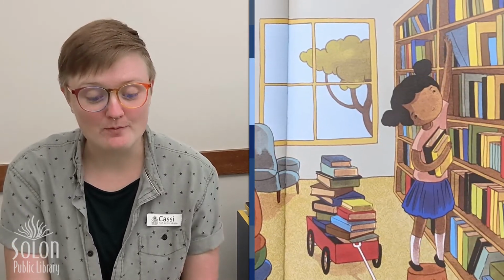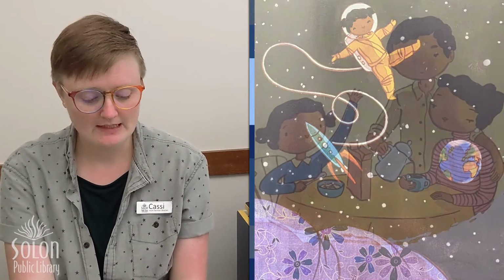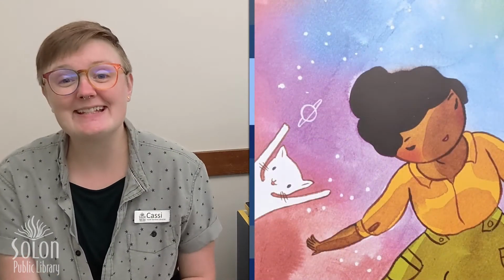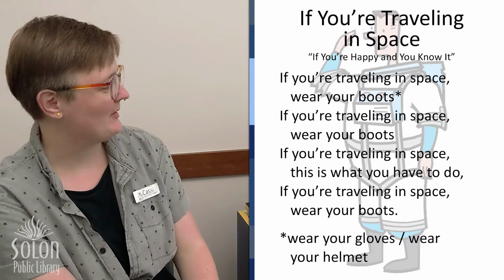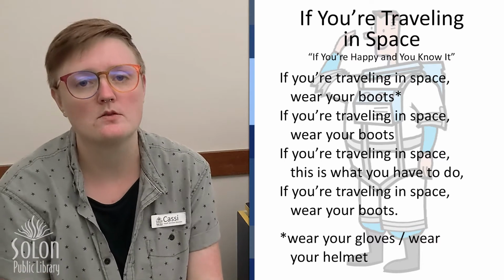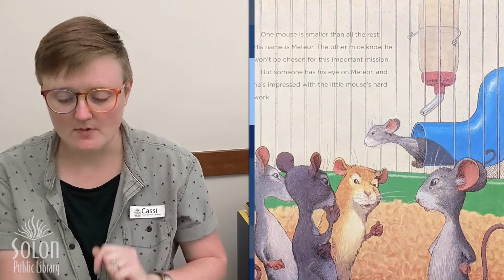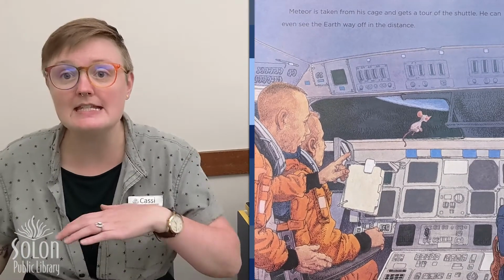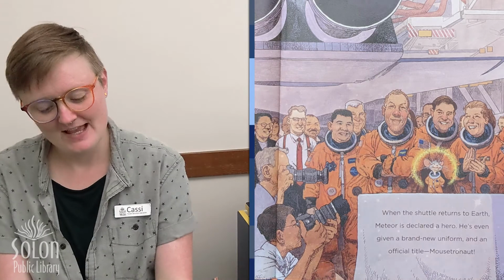Digital Storytime: Astronauts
In  September we will read, sing, and play games all about outer space!

This month Digital Storytime is brought to you thanks to the support of the Solon Centennial Lions Club.

The Solon Centennial Lions Club is a community-based club that has been serving Solon for the past 4 years. Lions are kind and generous people who want to help. That's why we work on projects to improve our communities and protect the environment, including child eye screenings, youth diabetes books donations, Solon Christmas Tree Walk, and more.

The Lions' next big event will be a bicycle decoration and bike parade at the Solon Fall Fest on Saturday October 23rd. This month's library Storytimes sponsorship is in memory of one of our Lion's father, Frank Kuennen.